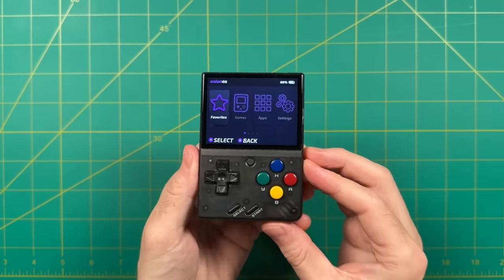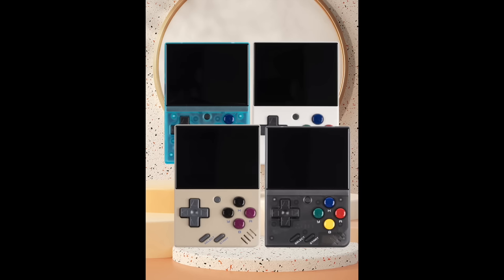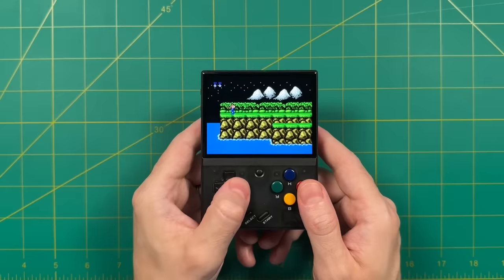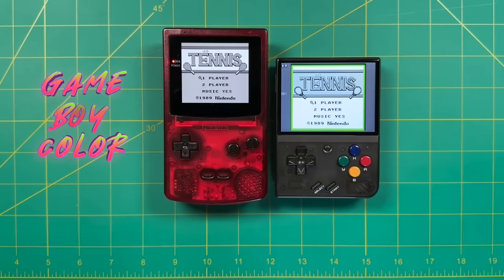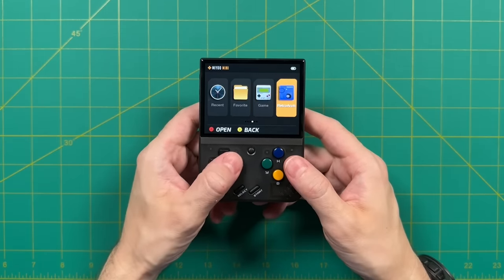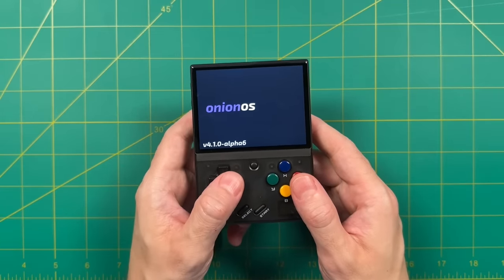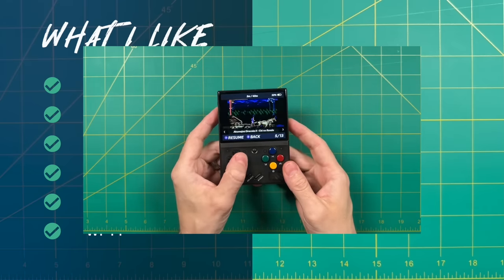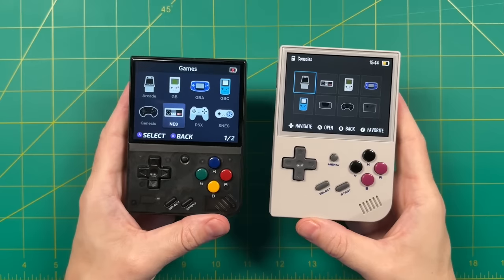Miyoo Mini Plus In-Depth Review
The original Miyoo Mini's stock has dried up, and so along comes the new Miyoo Mini Plus.  Let's take a look at this device and see if the upgrades and larger size are going to be worth your consideration.  Spoiler: yes, they most certainly are.

Note that initial pre-orders from Keep Retro (the first 1,000 units) have already sold, and their expected ship date for the next batch is early April.

Timestamps:
00:00 introduction
02:02 buying options and colors
03:14 unboxing and impressions
05:24 d-pad and face buttons
07:44 size comparisons
11:14 stock firmware experience
14:00 OnionOS experience
15:48 summary (likes and dislikes)
18:50 conclusion

This was a review unit sent to me by KeepRetro.com  All opinions are my own, they did not see this review ahead of time, and no money was exchanged in any way.

OnionOS song used by permission, taken from the "Lilla" theme, written by Jim Gray